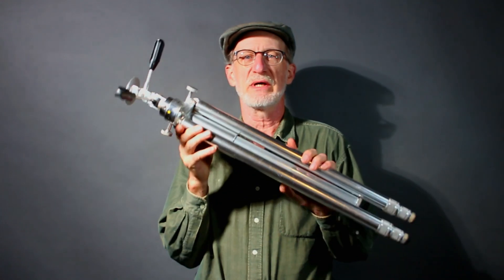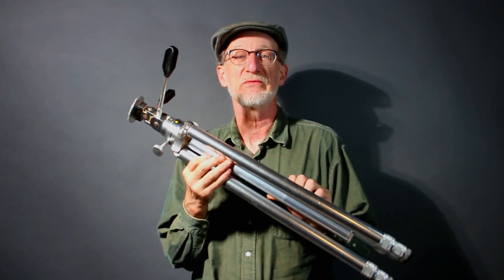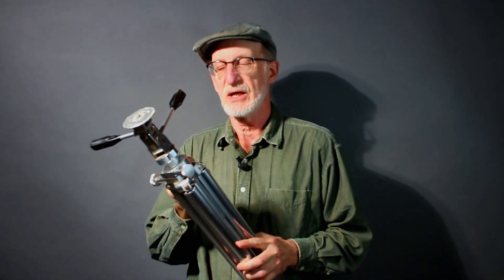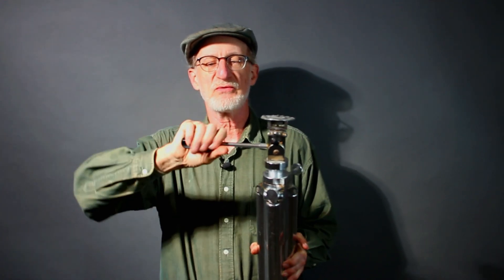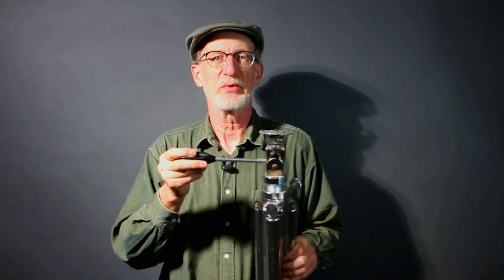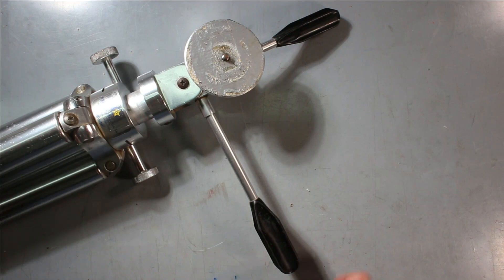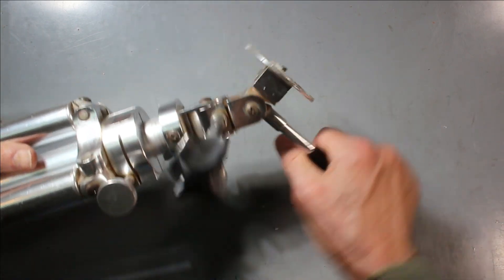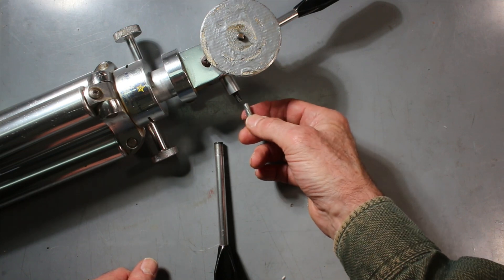Making a new handle for my classic Tiltall tripod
I have had this tripod  since I was a teenager, but never liked the plastic handles on it so I have decided to upgrade them with nice heavy knurled aluminum ones.

Here's a link to my video about motorizing the carriage on my mini lathe using a powerful DC motor: